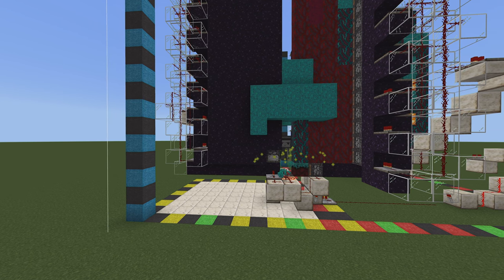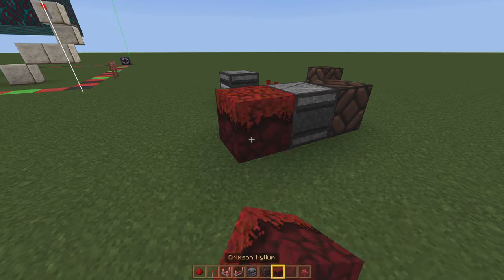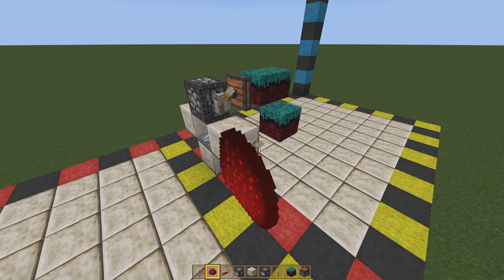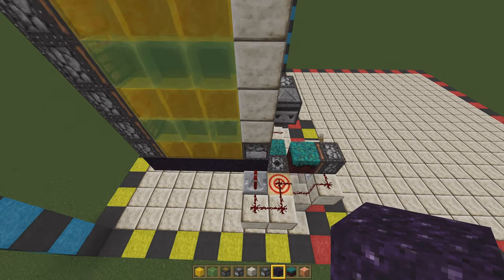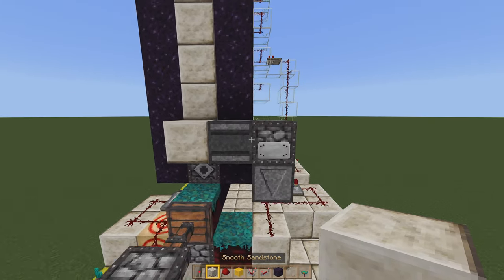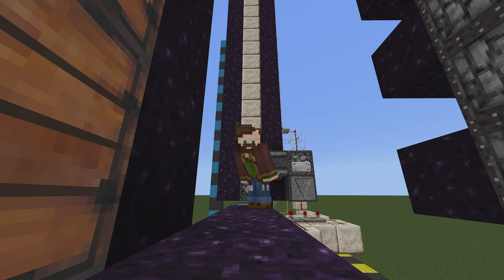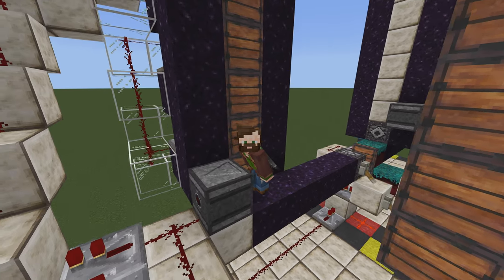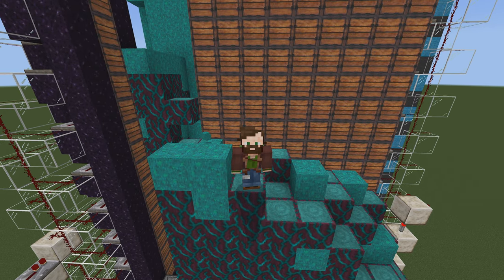Minecraft Bedrock 1.19: Playerless Nether Wood Tree Farm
You really want to make version 2.0 instead for 1.20+ see the pinned comment!

In this Minecraft Bedrock Farm Tutorial, Alaydriem shows how to build a big boy nether tree farm for your Minecraft Bedrock 1.19 world!

This farm supports both Crimson and Nylium Wood, and also produces shroom lights and colored mushroom blocks as well!

This farm features a fully automatic - player-less mode, an alternative mode that you can use with an auto-clicker if you don't have infinite bonemeal, and an auto-stop mechanism to prevent the farm from breaking if you are AFK!

This farm is a lot better than many other Bedrock Nether Tree farms because it has multiple safeties in place to prevent the piston pushers from breaking, and includes a cube-maker to make harvesting of your materials super quick and easy.

00:00 Introduction
01:59 Mechanics
06:24 Block By Block Tutorial
25:26 Changing Tree Types
25:52 Outro

You'll want to have the following farms available to make building this easier!